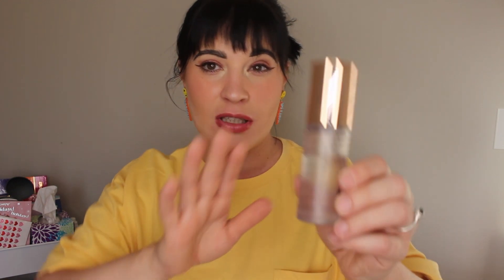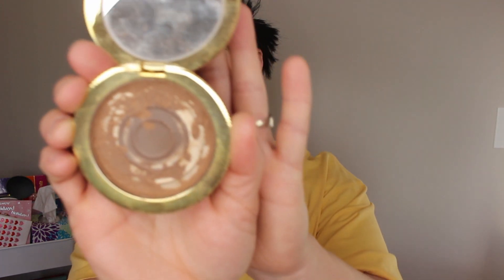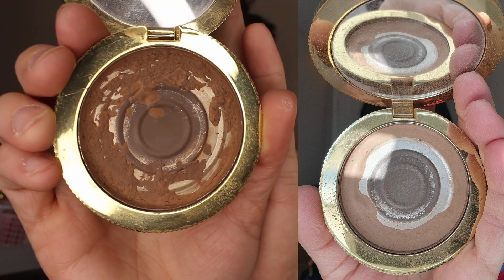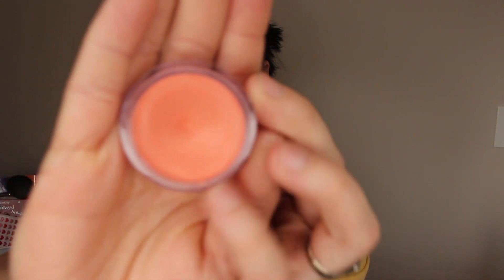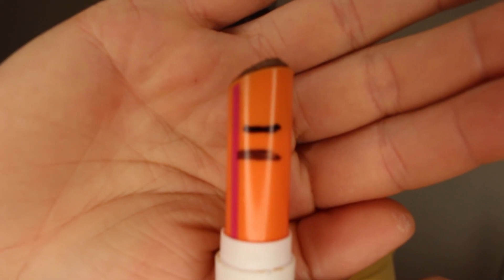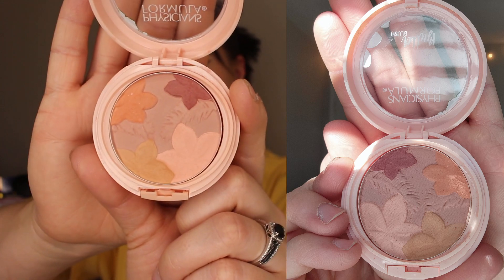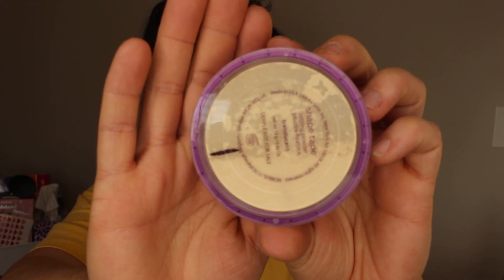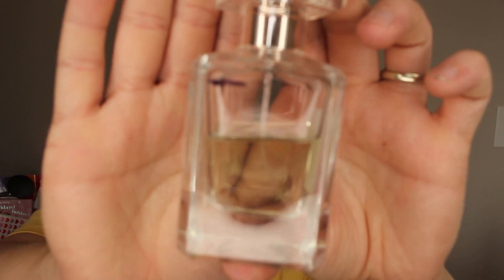Project Pan Update 1 .... I used up 2 products!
Hey guys I hope you enjoy todays video! Today I'm showing ya'll my progress on all the products in my project pan.

INTRO

OUTRO

► Green Screens Used:
-Crafty 10
-Reina Gulle